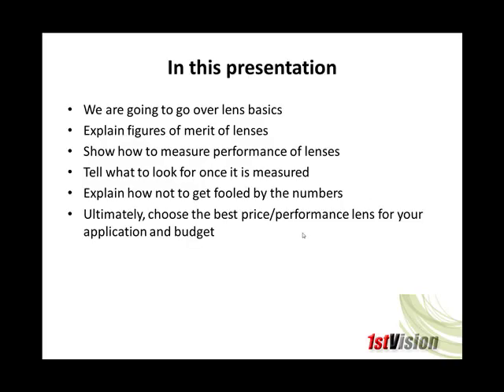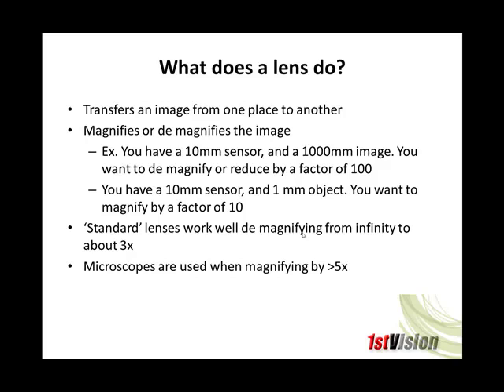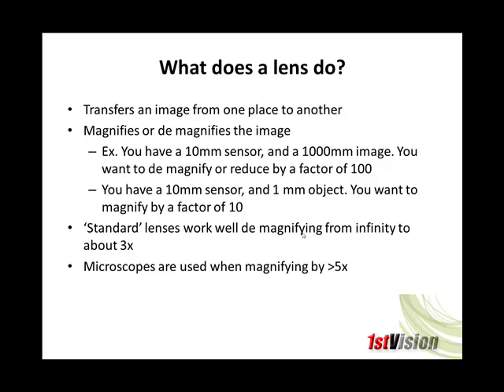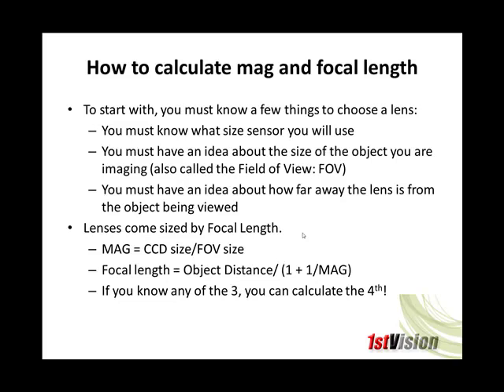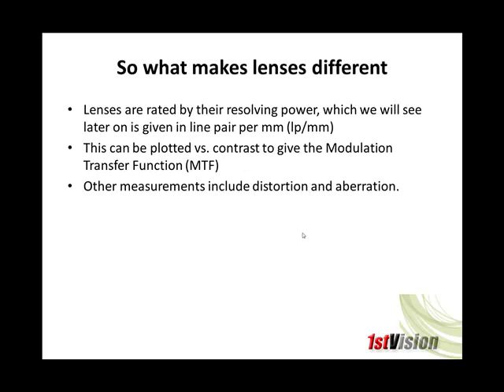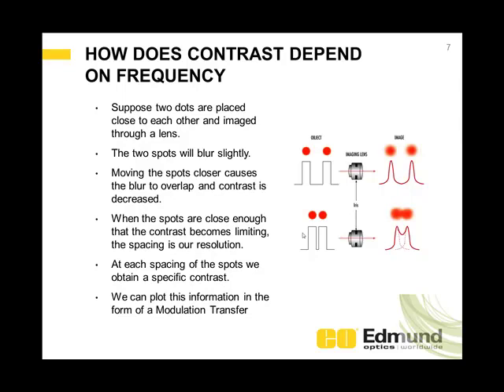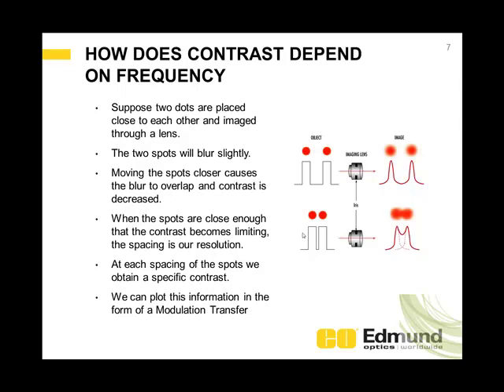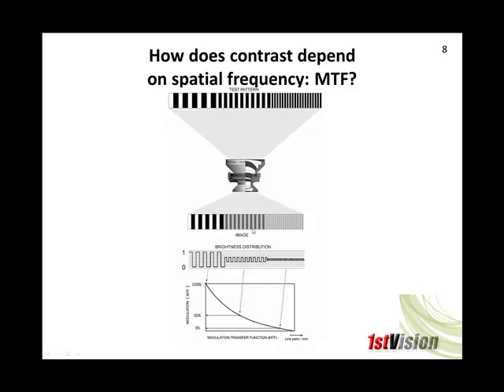How to choose a lens for automated imaging : Part 3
discusses what lens you need for your automated imaging application. For c mount lenses.Part 3 discusses how we tested brands and conclusions